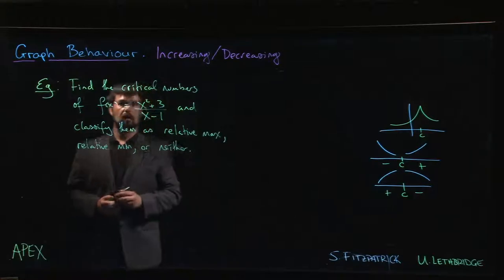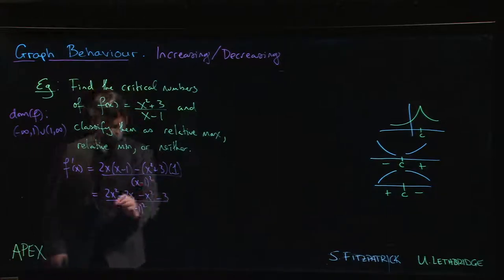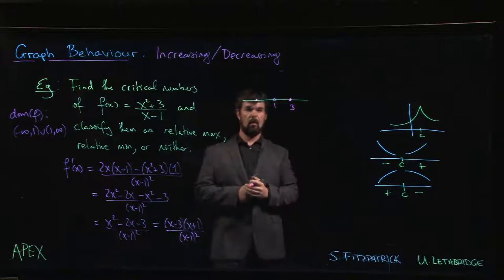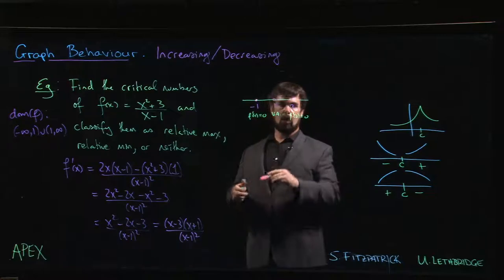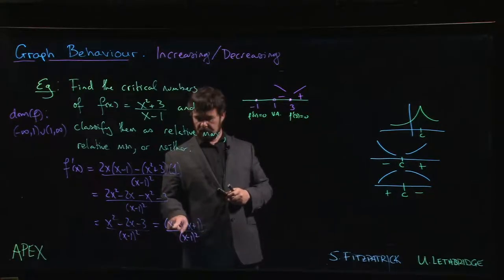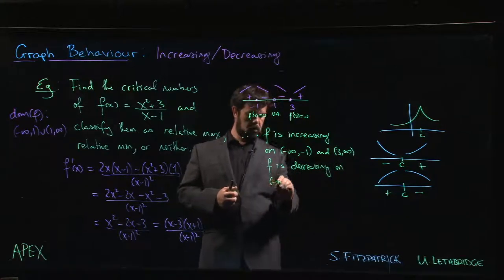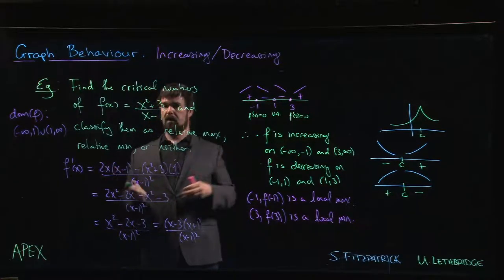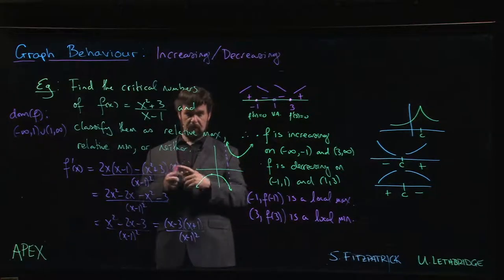Graphs: Increasing/Decreasing - 05. Example